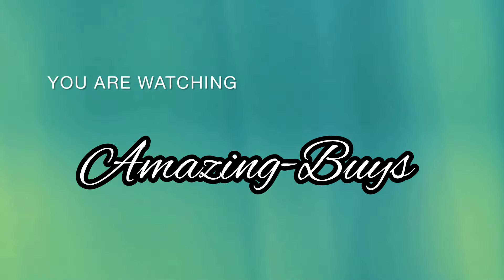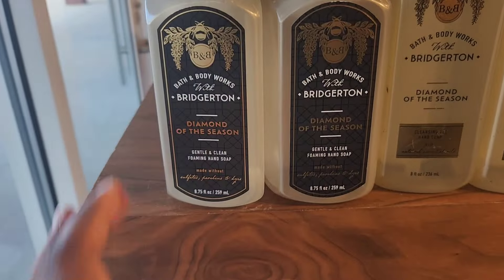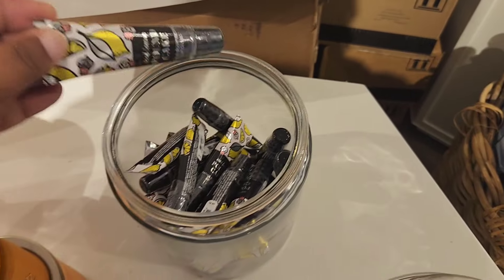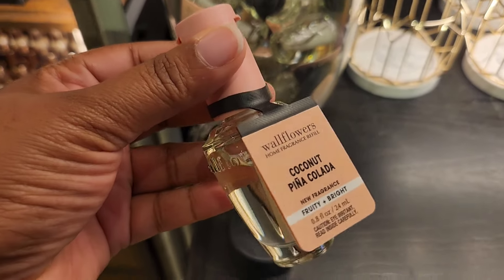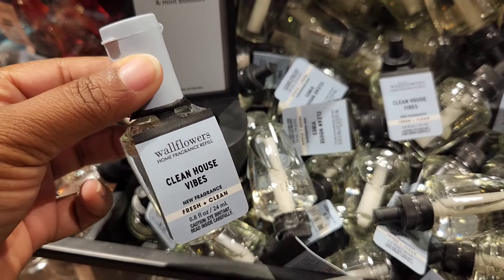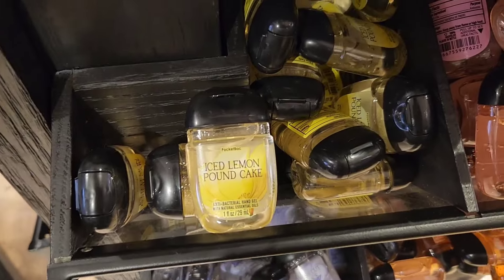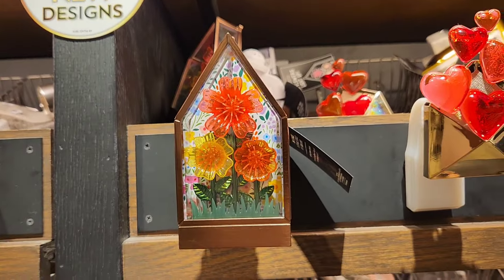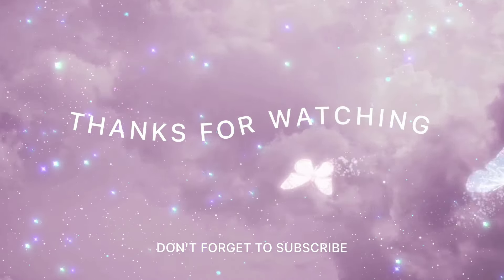😱💐 Bath & Bodyworks: New Release Walkthrough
Shop with me at Bath & Bodyworks for the new Bridgerton limited edition Release + new spring collection items 💙🤍